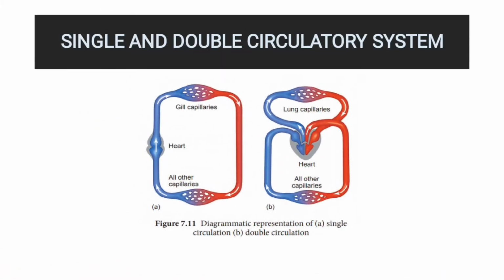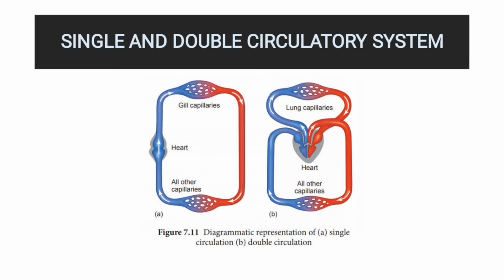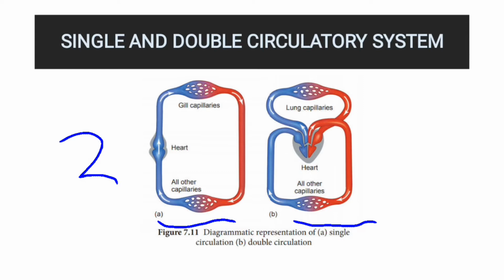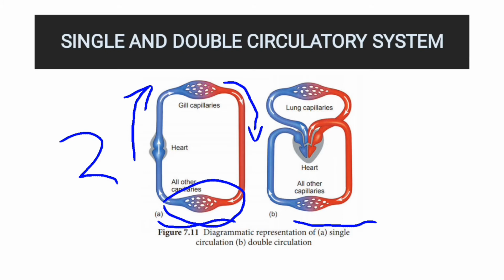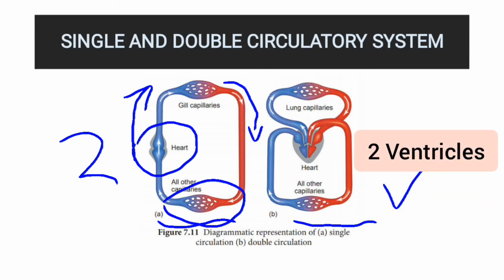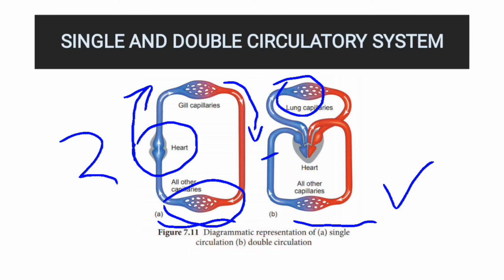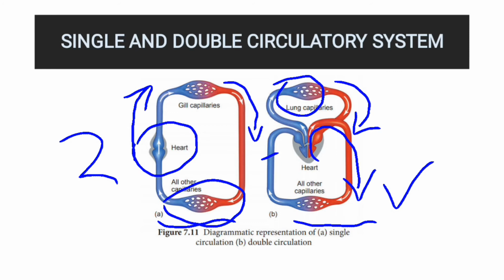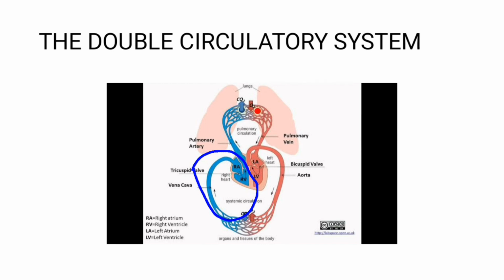FORM 2; Lesson 62-Single and Double Circulatory System .mp4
Enabling the student to differentiate between Single and Double Circulatory System